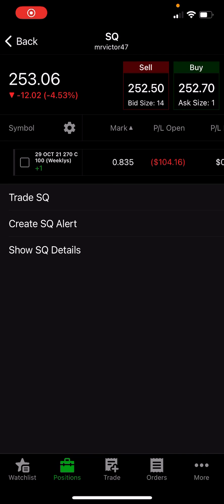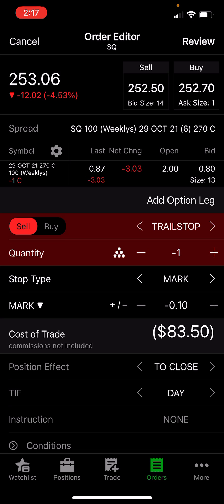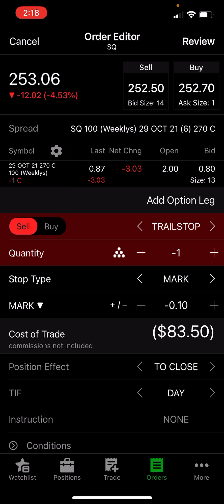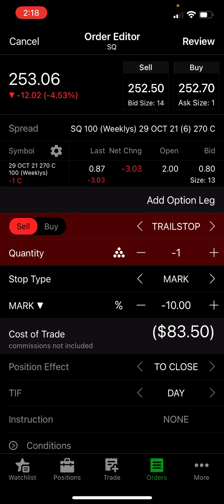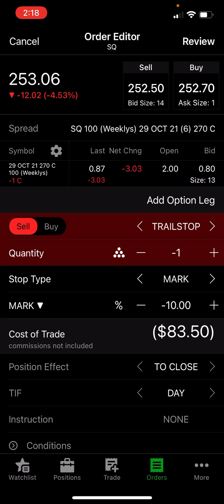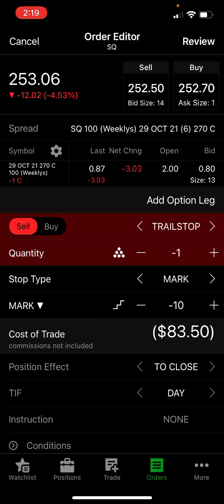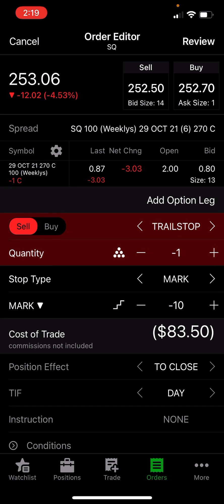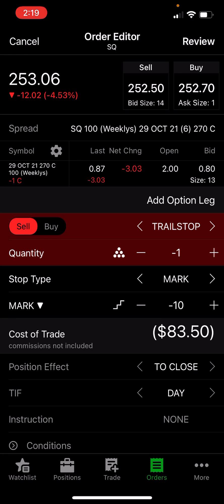Trailing Stop Explained - TOS (ThinkOrSwim mobile)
ThinkOrSwim mobile trailing stop explained tutorial video